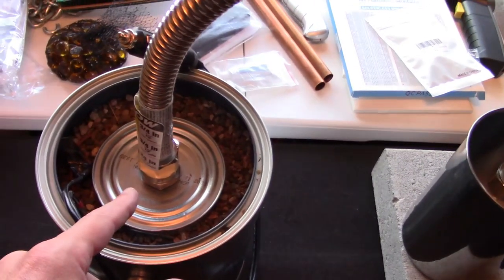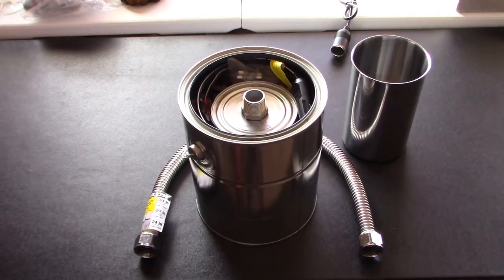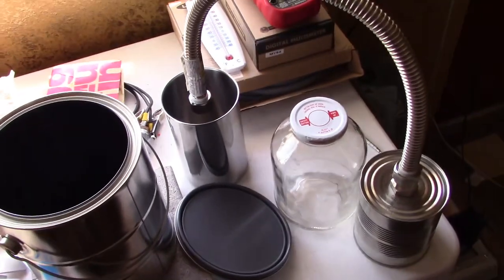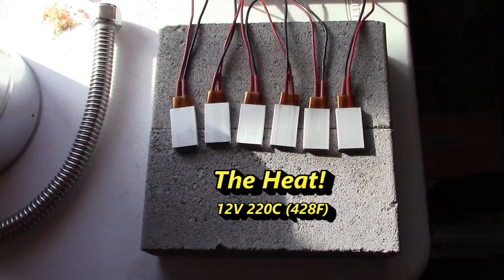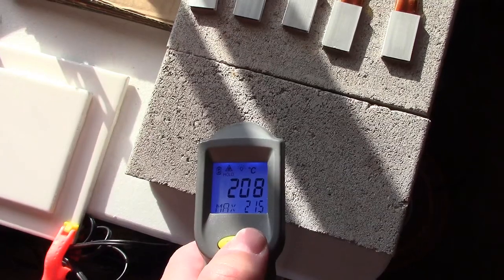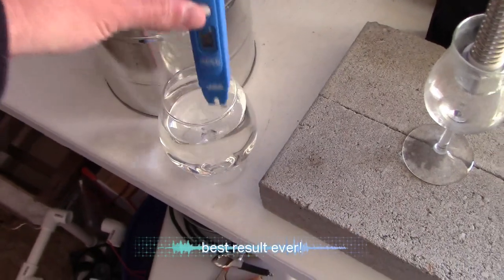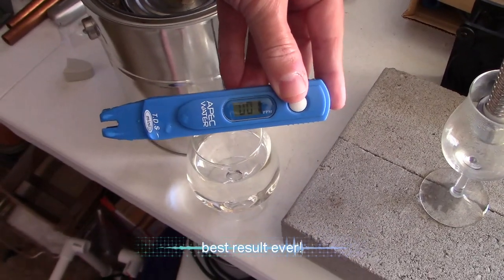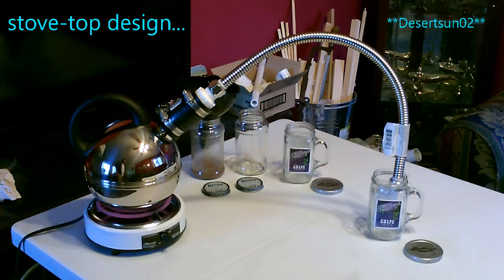DIY Water Distiller! "Gallon Can" distiller! purify water! (400 ppm to 1 ppm! ) - can be solar pwrd!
DIY Water Distiller Unit for cleaning and purifying water! unit is made with a couple of metal cans along with a few (easy to find) stainless steel items (a 304 ss 3/4" to 3/4" threaded coupler, a 24" long ss tube and a ss canister). the metal gallon can or "paint can" and the 30 oz. "inner can" make it portable, durable and easy to use. unit distills all types of dirty or saltwater to a super clean "1 to 2 ppm" every time! (and that's starting with water over 400 ppm!). the video includes 'full build instructions' starting at 3 min 45 sec. Powering the unit; the unit can be powered straight to any 12v 12a power source *including straight to a 12v solar panel (or panels). how it works; the steam and water vapor is collected from boiling the dirty or salt water (in the 'inner chamber') and the resulting water vapor is collected through a series of stainless steel tubing and couplers - finally entering into the stainless or glass collection vessel. the use of stainless steel from 'steam and vapor' to collection container makes it possible to achieve the professional result of 1 to 2 ppm. much better than just standard water filtering and purifying. distillation removes 99.9999% of everything that's bad. the 'gallon can' and ss tube are from lowe's. the ss coupler, ss zip ties, ss canister and the six 12v 220c ptc heating tablets are all from amazon and the inner can is just the standard 30oz. variety that originally contained a sauce. if you like the video please rate sub and share! 🙂 ...finally, here's a couple of links to the previous videos that i mentioned in this video.

1.) here's the link to my 12v cooker/boiler that i used to demonstrate or show 'the boil'